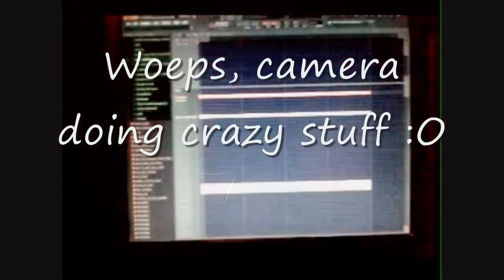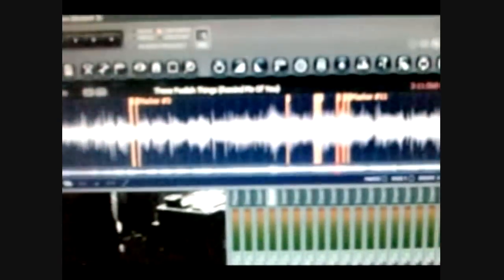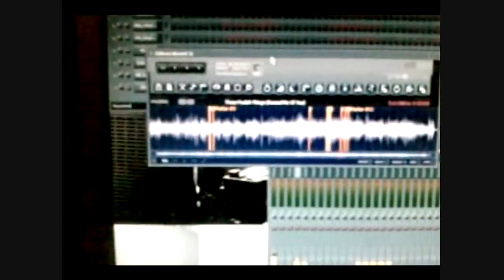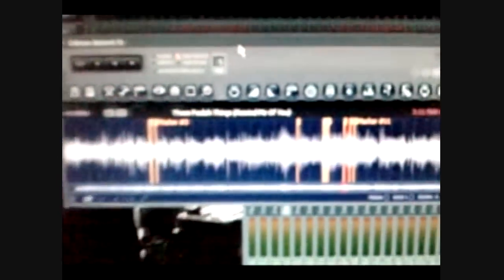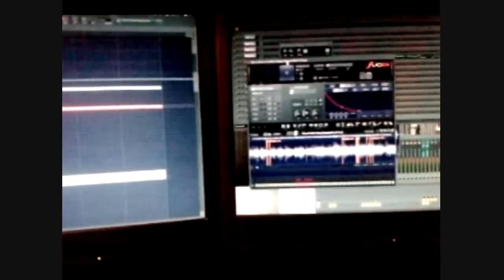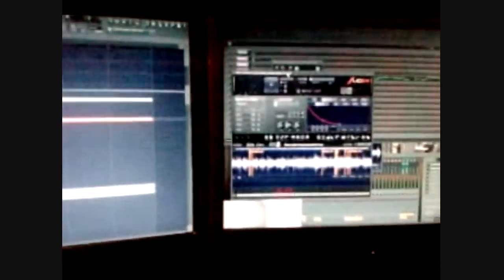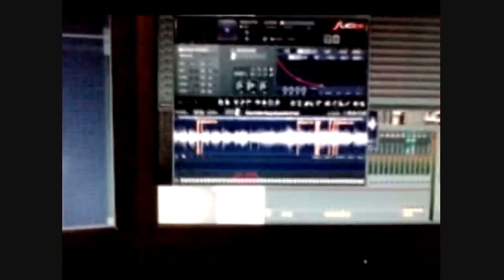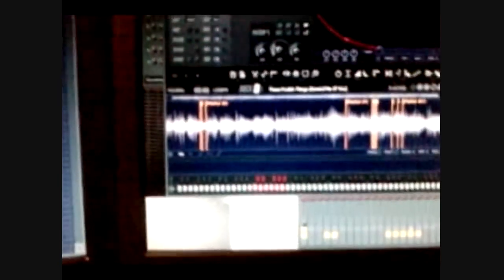(HD) G-Ammo - 3 Beats, 1 Sample! (Underground Beats)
ALL BEATS START AT $20,-!

Do you want to buy my beats?

Available in MP3
Available in .WAV
Available Tracked Out in .WAV, including MP3 & WAV ($50,-)

We can arrange anything you want!

G-Ammo